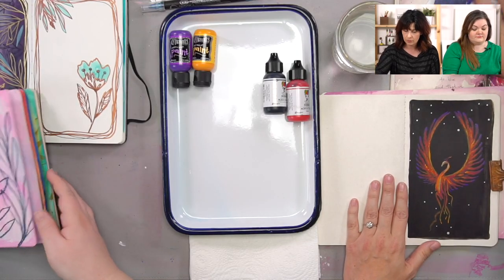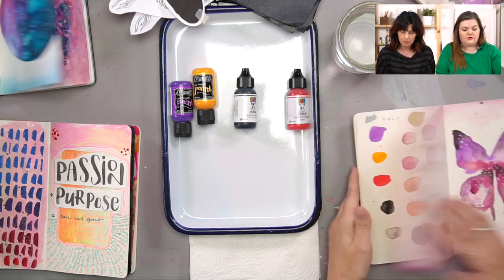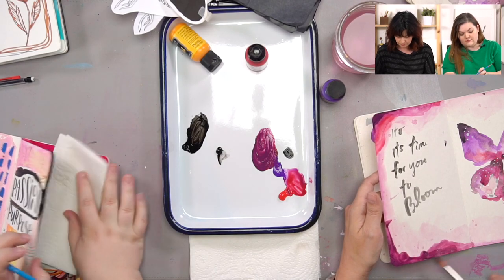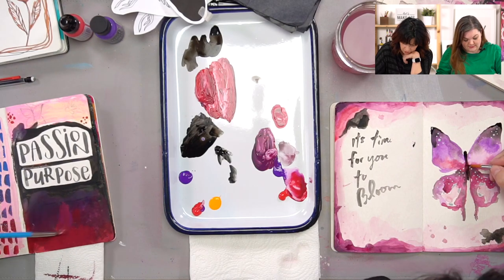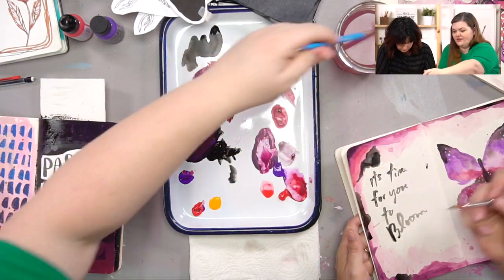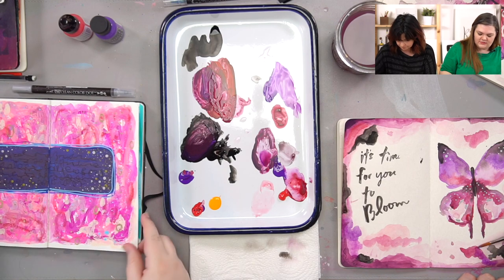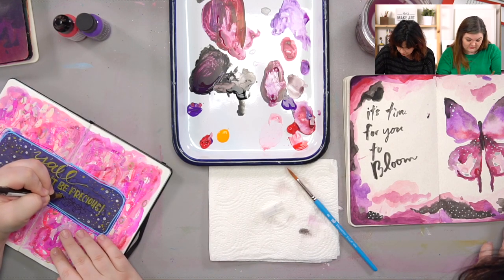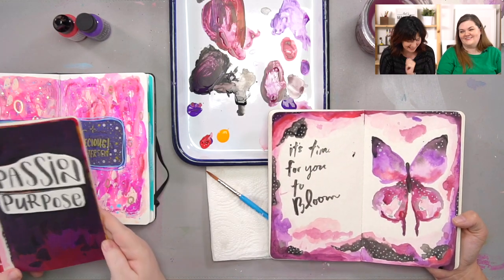Lagniappe 𑁍 Stories of Transformation Mixed Media Art Journaling Lesson by Jesse & Heidi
Join mixed media artists Jesse Petersen and Heidi Stock as they show us all how to transform a page in your art journaling spread! By taking a new creative spin on a page that may not have turned out the way it was supposed to, you'll learn how to take those unfinished journals and fill them up! In the words of Jesse, don't be precious, and be sure to enjoy the journey.

Enjoy mixed media art supplies delivered right to your door with Jesse's monthly art journaling subscription box

Creativity abounds in Let’s Make Art’s easy and beginner-friendly art journaling experience! Join mixed media artist, Jesse Petersen of Let’s Make Art as she guides you through how to make your own art journaling spread and shares art journal ideas! Each mixed media art tutorial includes a technical art lesson (like learning how to use modeling paste or how to add 3D elements to your journal), and also the setting of intentions, a therapeutic creative exercise to help guide your art-making and self-exploration experience. If you’re a fan of junk journaling, art therapy, scrapbooking or mixed media art, art journaling is a great option to explore. Be sure to subscribe to Jesse’s monthly Art Journaling box, which includes all the supplies, including a 12-page mixed media journal, paint, technique cards, and access to step-by-step journaling lessons, prompts, and inspiration.

Chapters & Timestamps
00:00 - Welcome & Hello
05:33 - Supplies & Colors
09:19 - Layer Paint to Cover Mistakes
34:34 - Embellish Design